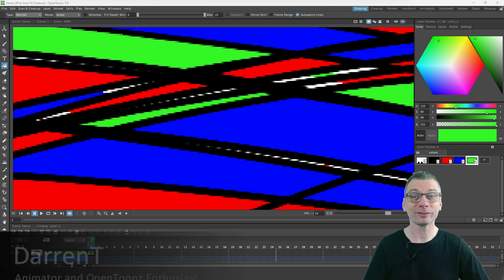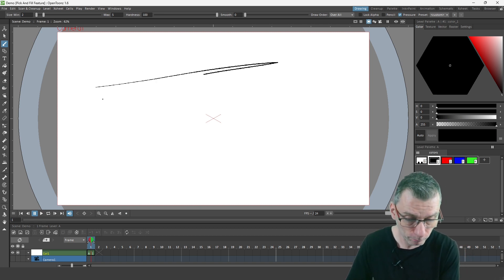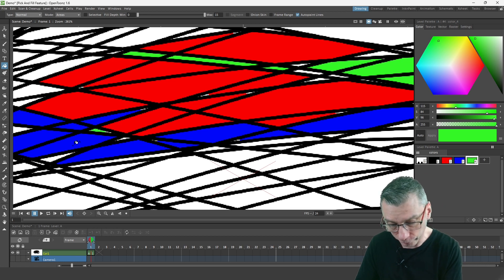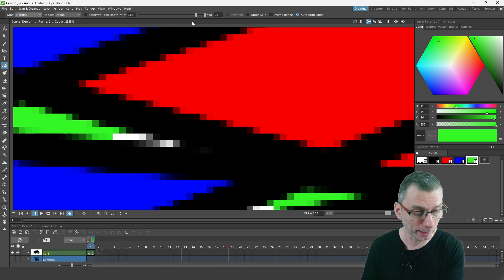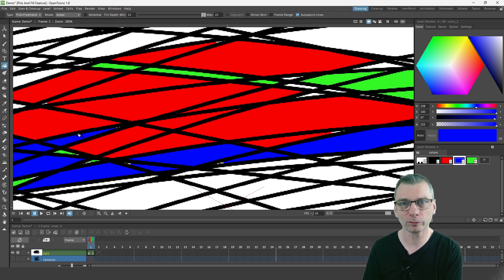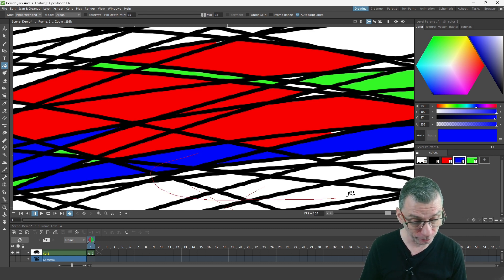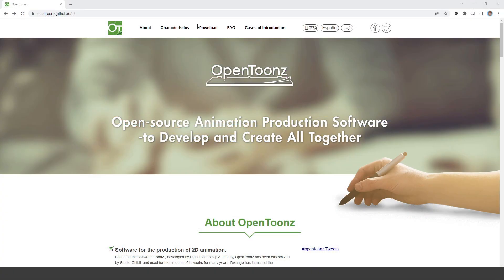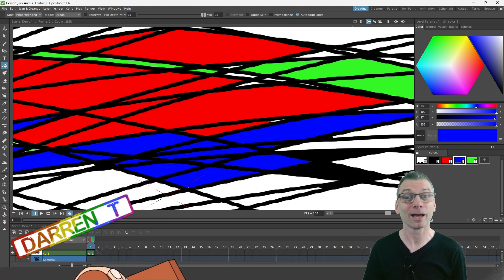[New Feature] Easy fills EVERY TIME in OpenToonz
Here’s another new feature: Easy filling with the new Pick & Freehand mode type for the bucket fill. This tool lets you pick a palette entry and then draw a freehand shape around an area to fill. You don’t have to keep choosing the colour from the palette list first. Just click and drag. It’s a huge time saver and will fill those small gaps EVERY time.

With huge thanks to JustBurner for adding this new feature.